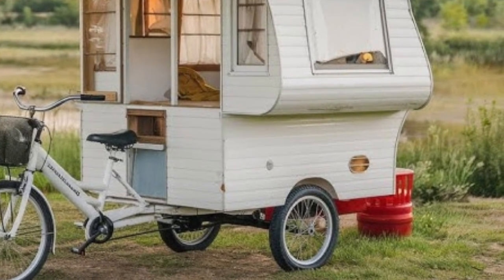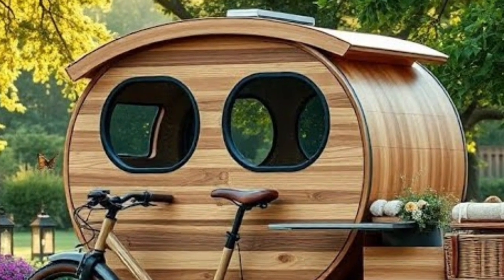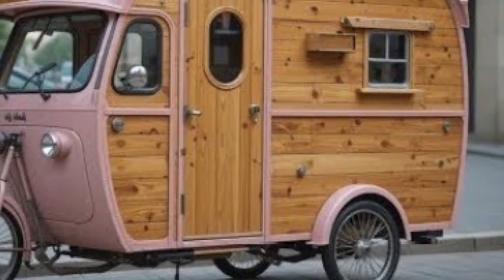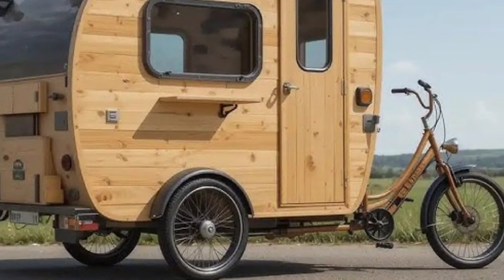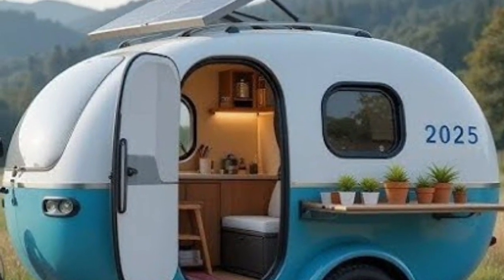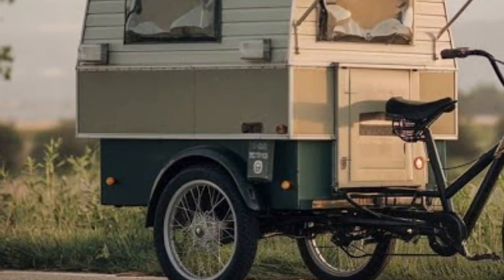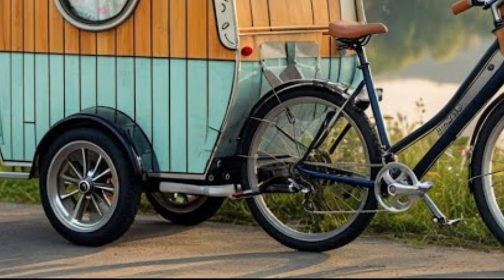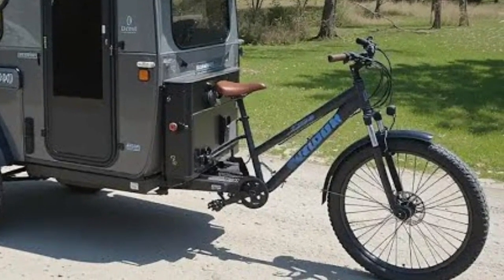Wooden Camper Trike 2026 – The Ultimate Off-Grid Tiny Home on 3 Wheels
Get ready to explore one of the most jaw-dropping DIY builds of the year – the Wooden Camper Trike 2026. This pedal-powered, solar-assisted micro-camper is crafted almost entirely from reclaimed wood and built to hit the road in the most sustainable way possible. Designed for solo adventures and off-grid living, this handmade trike is more than just a camper – it's a mobile tiny home, a piece of art, and a movement toward minimalist travel.

In this video, we take you inside this stunning creation to show off its clever design, smart storage, eco-conscious features, and the inspiring story behind it. Whether you're into tiny homes, vanlife, bikepacking, or just love brilliant woodworking projects, this wooden camper trike will blow your mind.